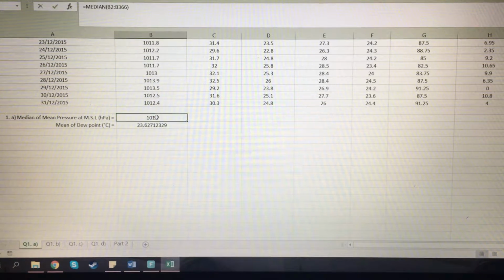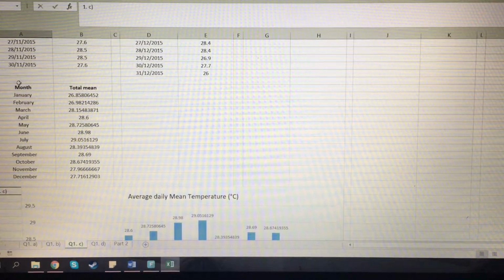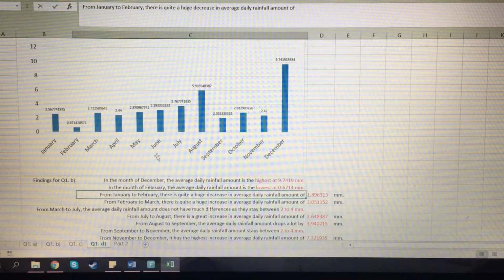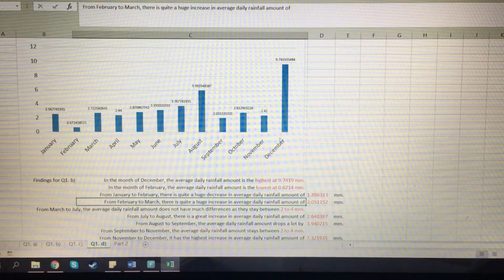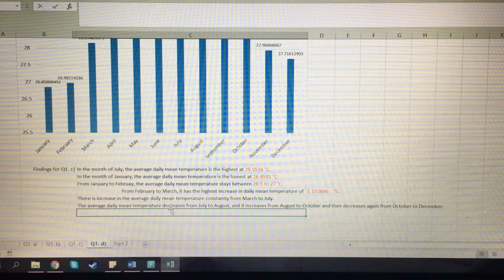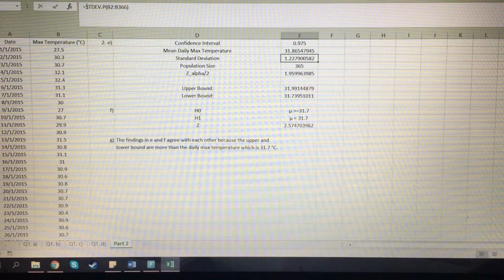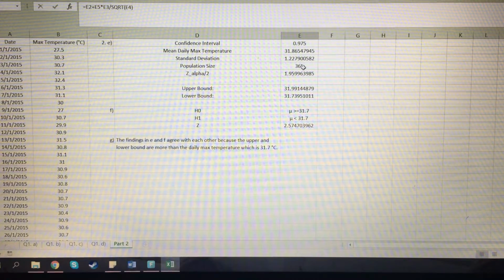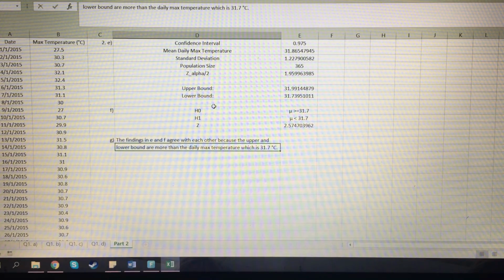Quantitative Analysis 1